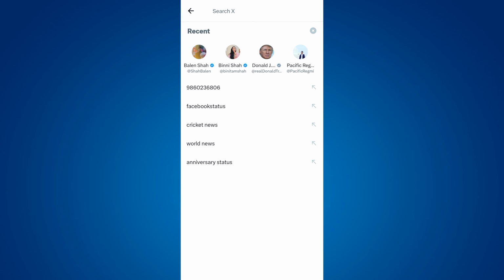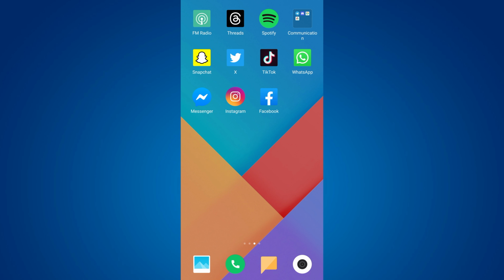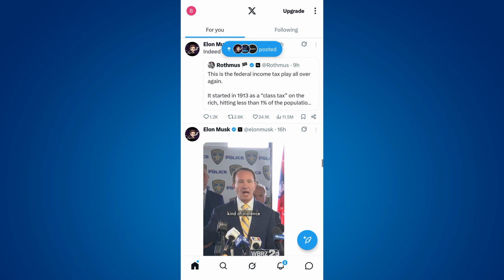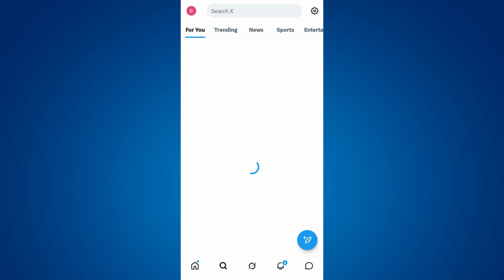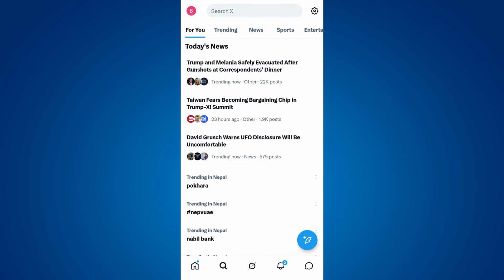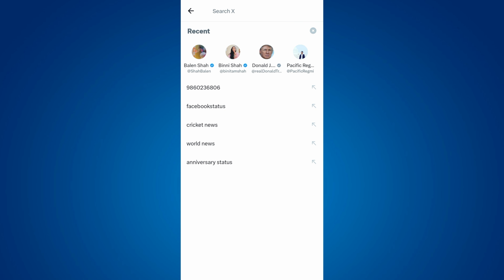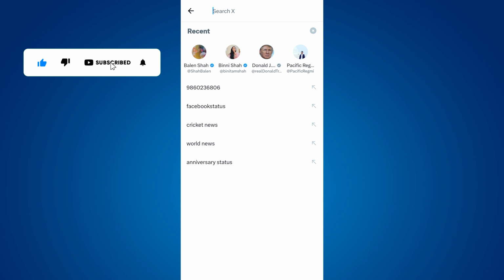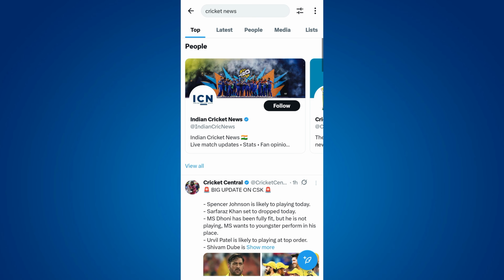How To Check Search History On X Twitter | See Search History On X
Do you want to check your search history on X Twitter? You can see your search history on X with just a few simple steps.

Checking search history on X means viewing the list of accounts, hashtags, and keywords you recently searched for.

X saves your recent searches so you can quickly access them again without typing them repeatedly.

These searches appear when you tap on the search bar.

Checking search history helps you access recent searches quickly and manage your activity on X.

🔶STEPS🔶
To check the search history on X account,
1. Open the X app on your mobile device.
2. Tap on the Search icon located at the bottom of the screen.
3. Now, tap on the Search bar at the top of the screen.
4. Your recent searches will automatically appear on the screen.
5. You will see a list of accounts, hashtags, and keywords.
6. Scroll through the list to view your full search history.

If you want to search again, tap on any item from the list. X will open that search instantly.

Once done, you can tap the back icon to exit the search history screen.

- - - - - - - Similar videos:- - - - - - - - -

This Video Includes:
○see search history on Twitter
○how to check search history on x
○find search history on Twitter